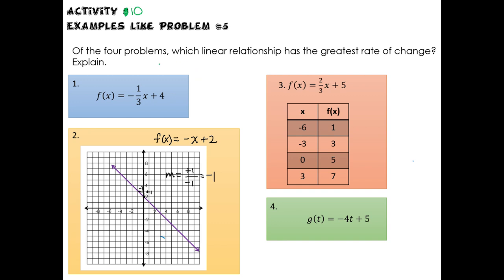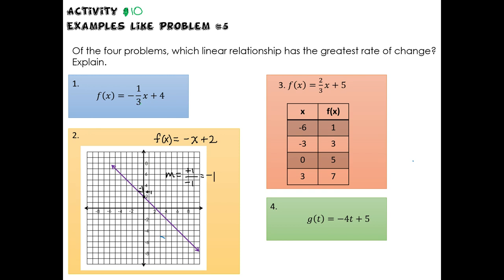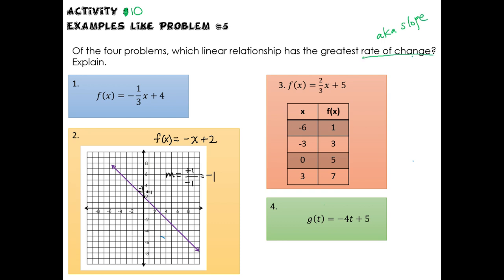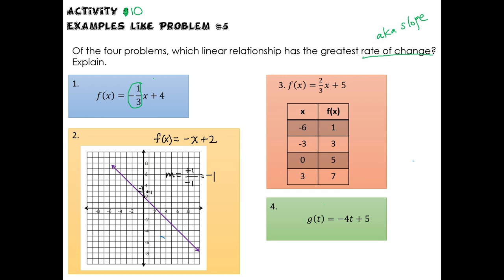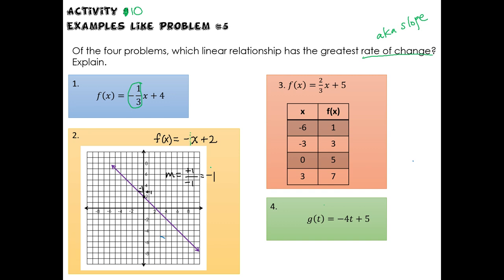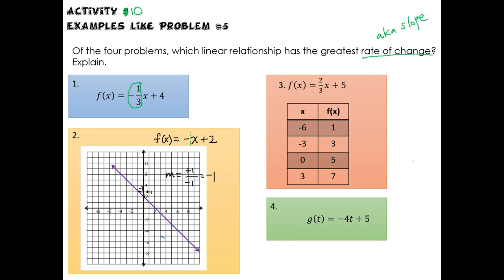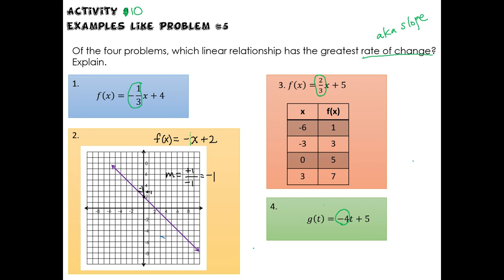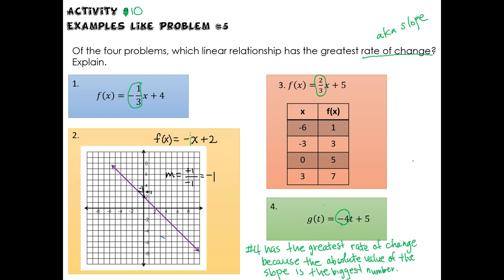Activity 10 #5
Activity 10 similar problem to #5.